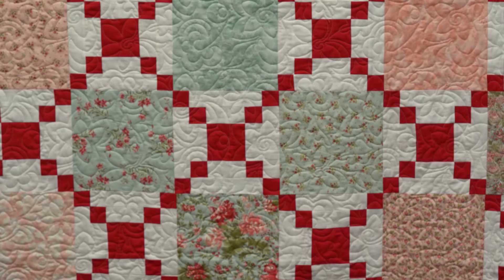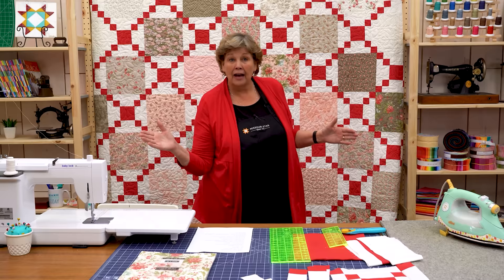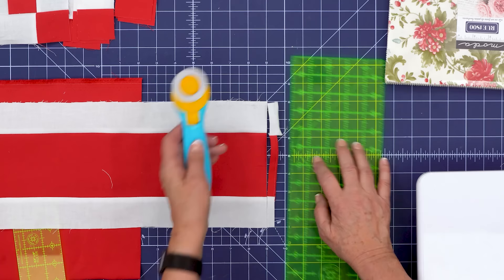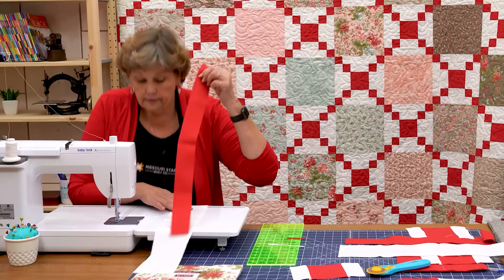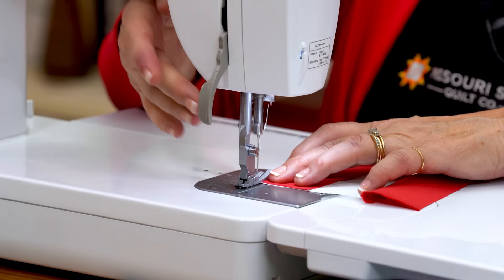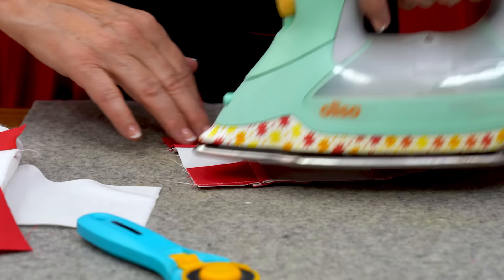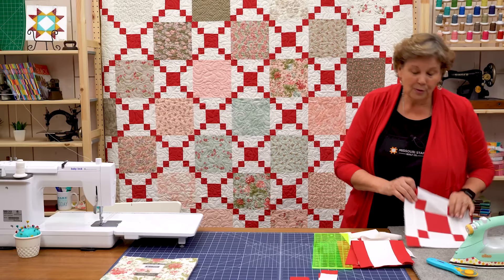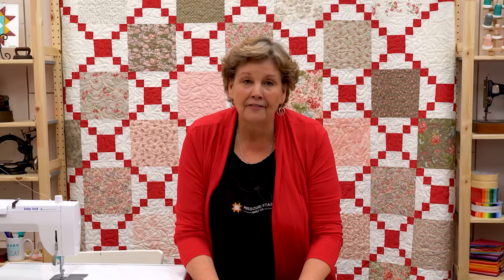Make an "Irish Change" Quilt with Jenny Doan of Missouri Star (Video Tutorial)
Jenny Doan demonstrates how to make a gorgeous new version of the traditional Irish Chain quilt using 10 inch squares of precut fabric. For this project, Jenny chose Rue 1800 Layer Cake
by 3 Sisters for Moda Fabrics. This pattern is perfect for showing off favorite prints because the 10 inch squares are left whole! The chains that criss crosses the quilt are made quick and easy with strip sets.